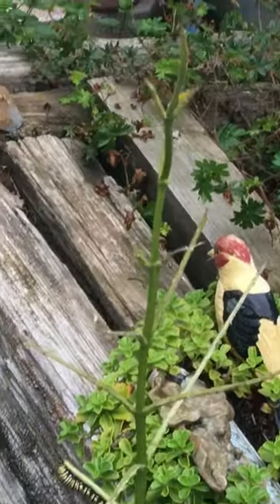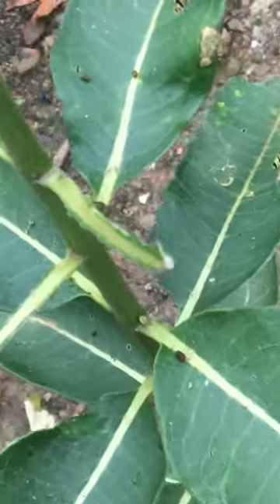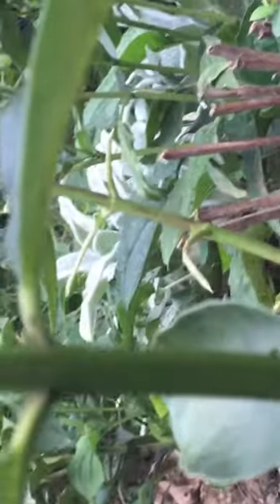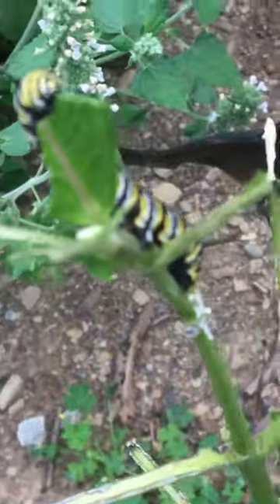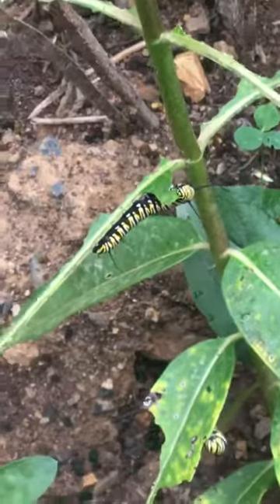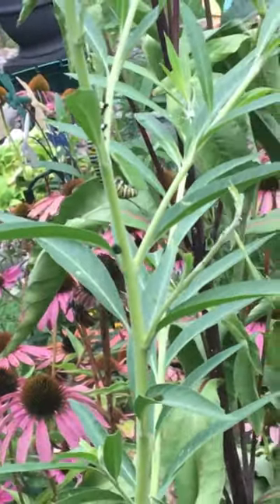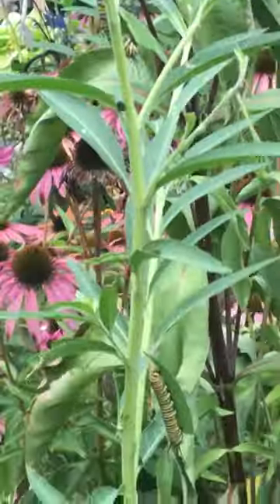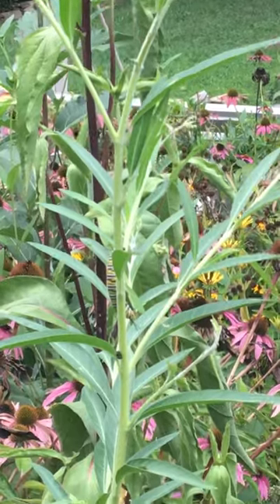Milkweeds & Hairy Balls Milkweeds with many caterpillars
Milkweeds & Hairy Balls Milkweed